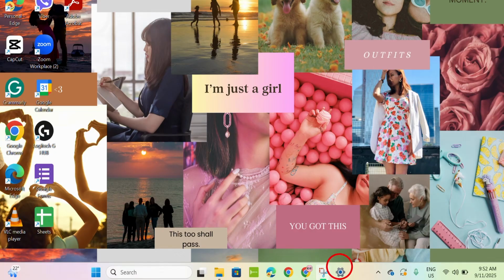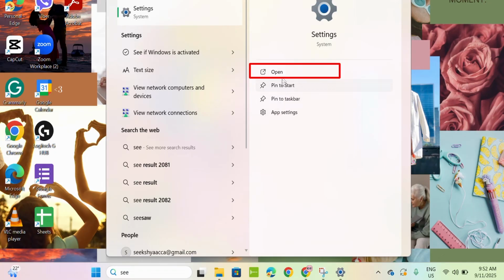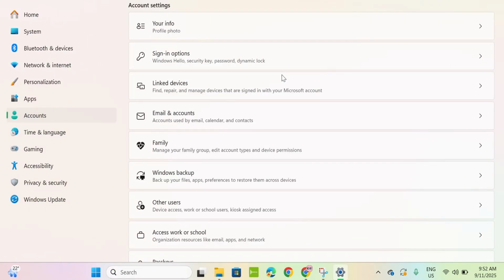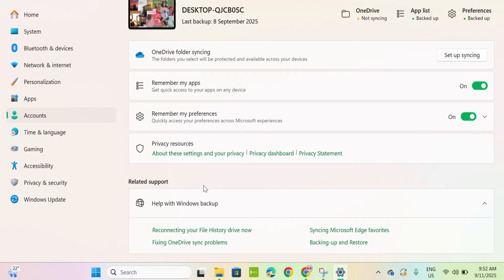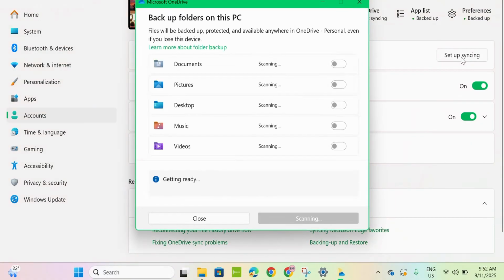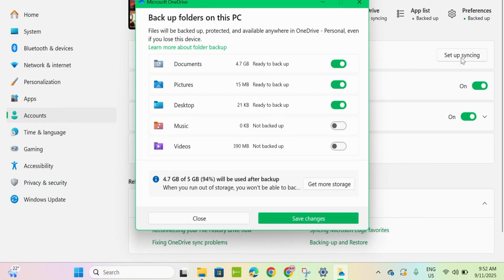How to use Windows 11cloud back up feature ?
Hello Guys,

How to Use Windows 11 Cloud Backup Feature?
Welcome to our step-by-step guide on "How to Use Windows 11 Cloud Backup Feature"! If you want to keep your files safe, secure, and accessible across devices, this video is perfect for you. We’ll show you how to use the built-in Windows 11 cloud backup feature, how to back up your PC to OneDrive, and how to restore files whenever you need them. Whether you’re protecting important documents, photos, or app data, these tips will help you get the most out of Windows 11’s backup tools.

In this video, we will show:

How to use cloud backup in Windows 11

How to set up OneDrive backup on Windows 11

How to back up files to the cloud in Windows 11

How to restore files from cloud backup in Windows 11

How to manage storage and backup settings in Windows 11